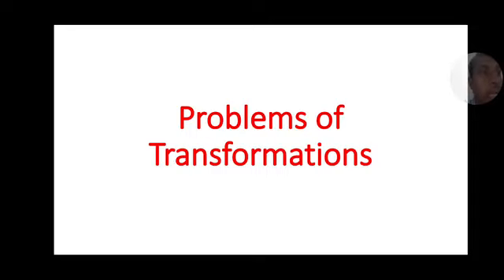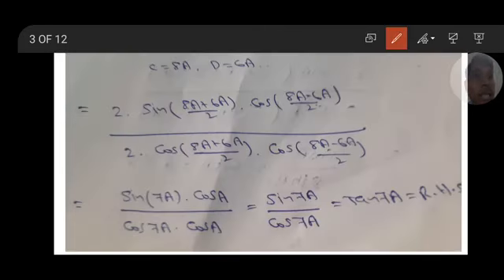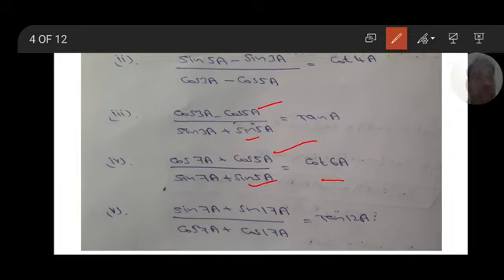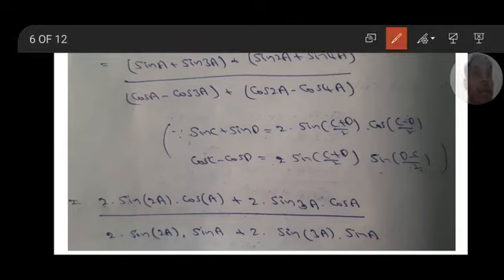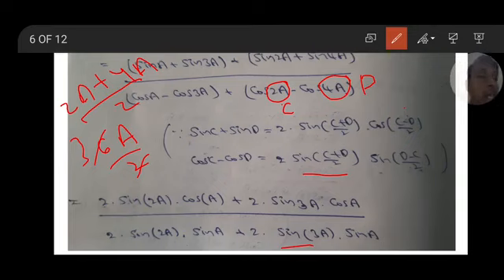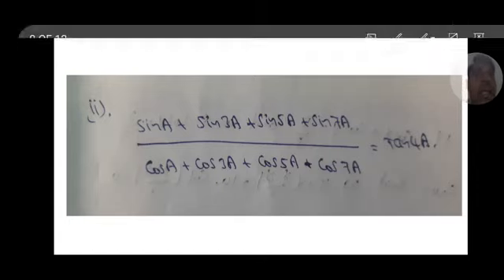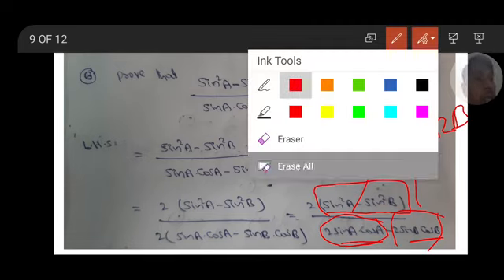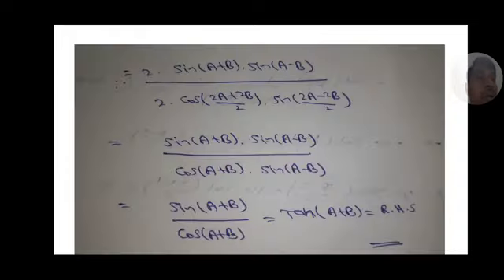Problems of Transformations